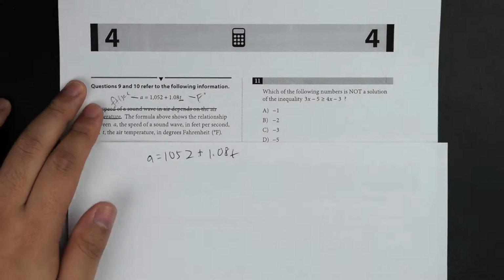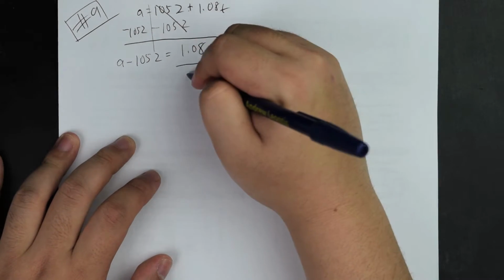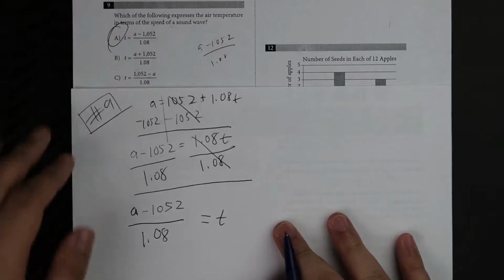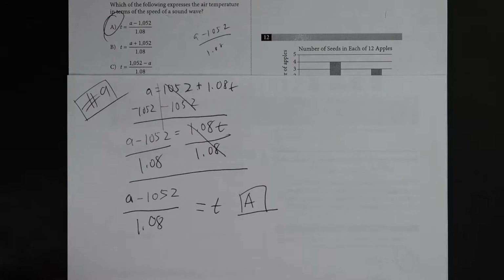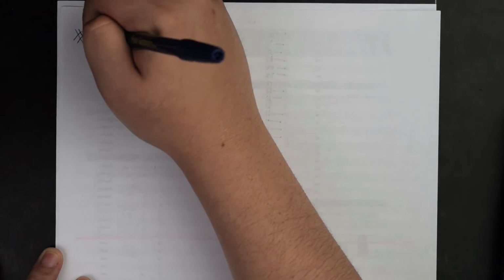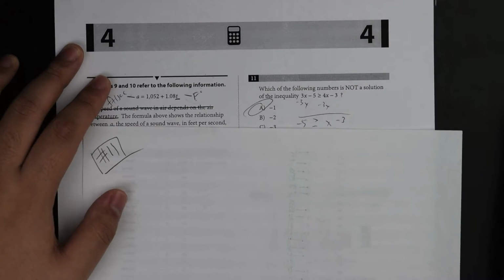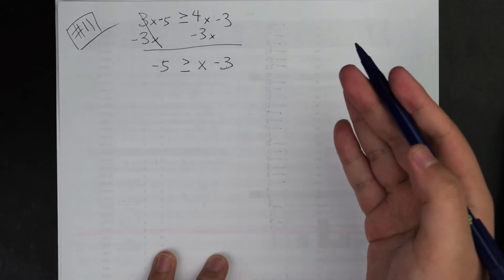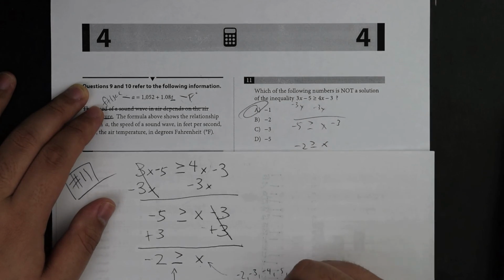SAT Tutorial - CB Practice Exam 1: Math Section 4 (Problems #9-11)